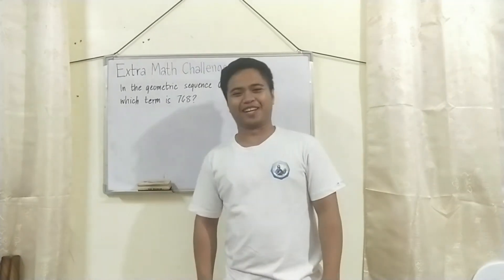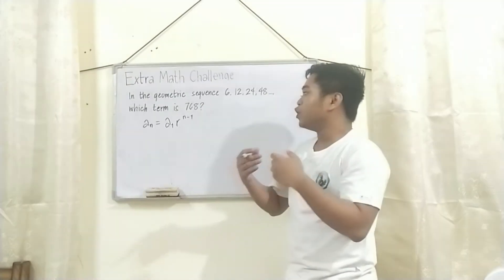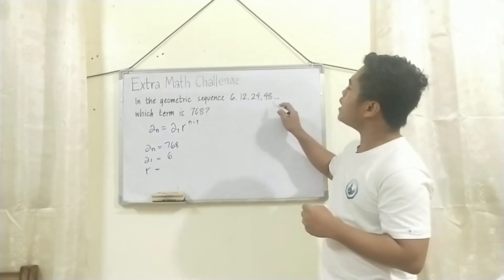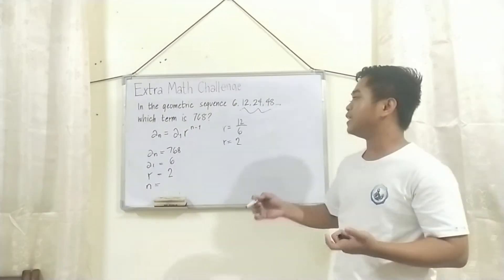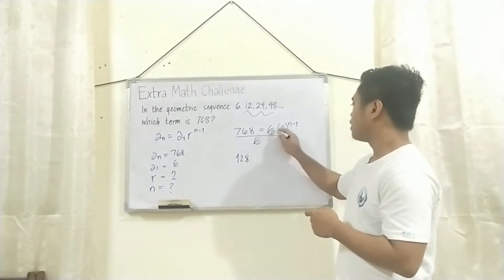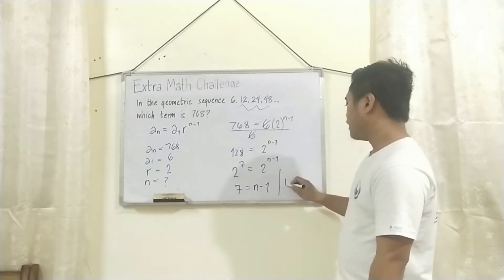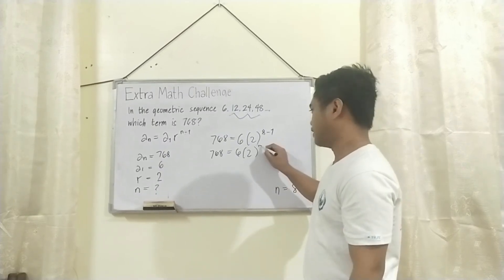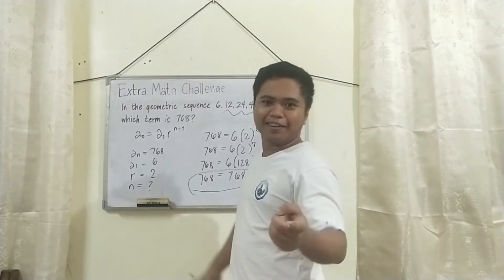Grade 10 Math Geometric Sequence: In the geometric sequence 6, 12, 24, 48..., which term is 768?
Grade 10 Math Lesson First Quarter- Geometric Sequence- Finding the nth term of the geometric sequence
Geometric Sequence: In the geometric sequence 6, 12, 24, 48, which term is 768?
The Hobbiters on Extra Challenge: Math Goes Beyond